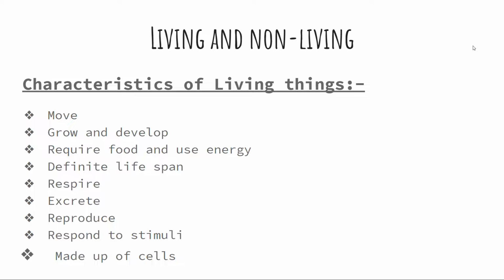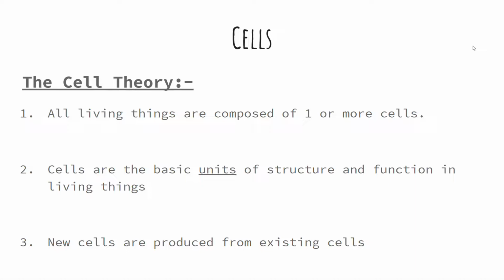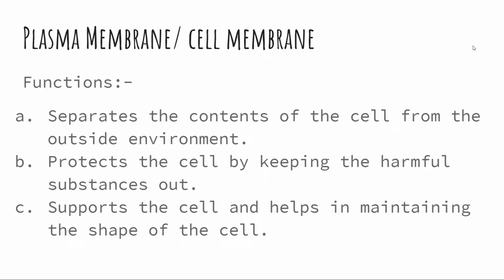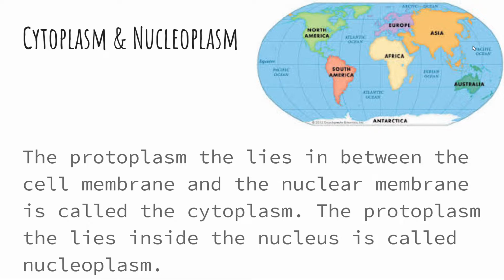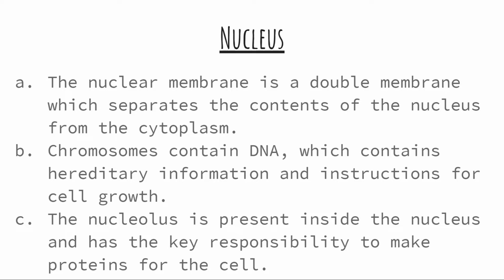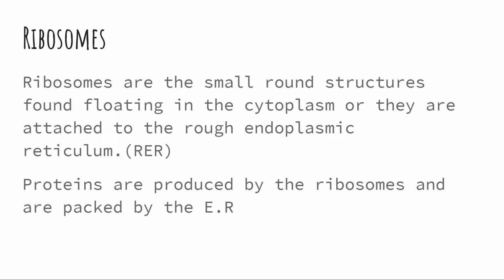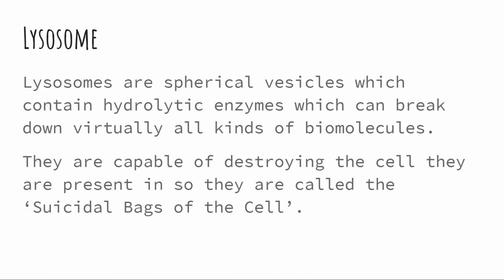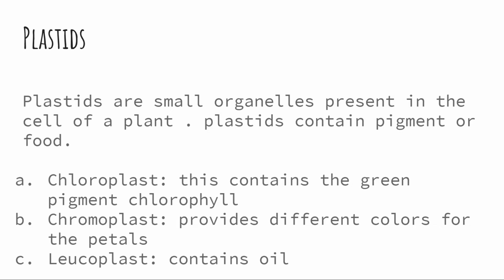Biology - Grade 6- Cell Theory || Cell Stucture || Cell Organelles || Living organisms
Breif explaination of below topics
1. Detailed Cell Theory
2. Basic Parts of Cells
     - Protoplasm, Cytoplasm and Nucleoplasm
     - Cell Wall, Cell Membrane
     - Nucleus
3. Cell Organelles
4. Characteristics of Living Organisms